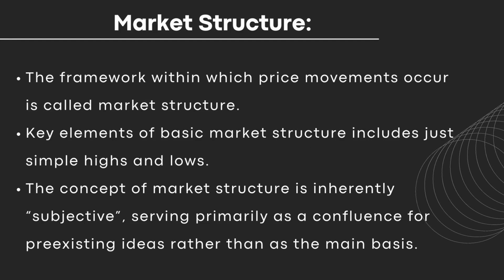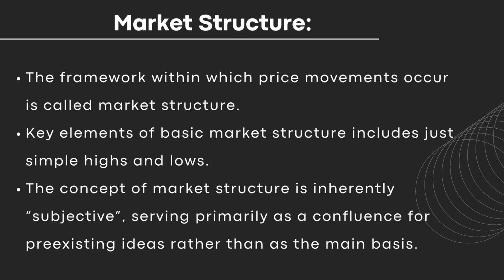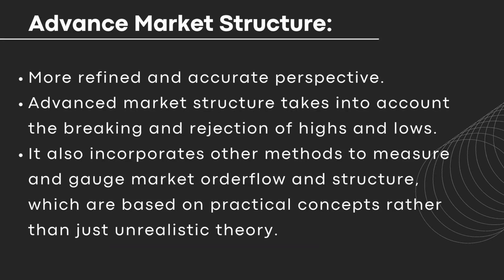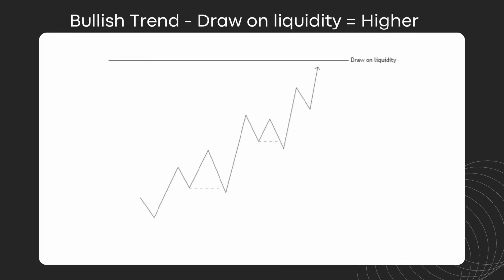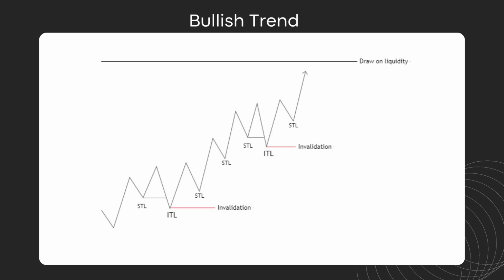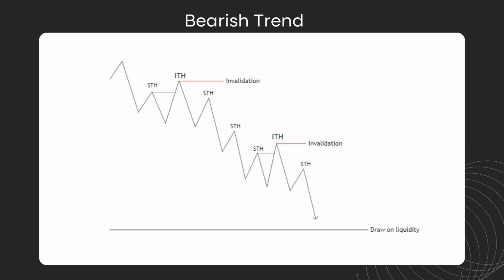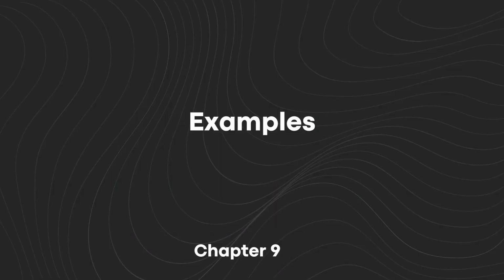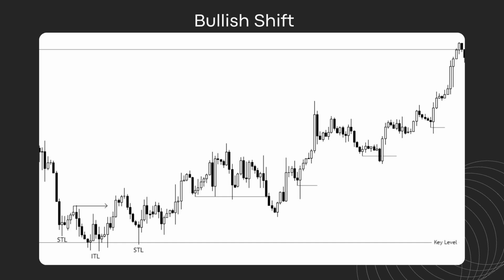Sham Cpi Course - Chapter 9- Advance Market Structure